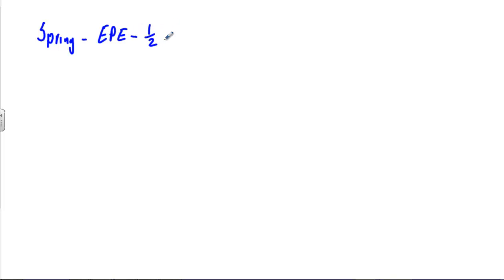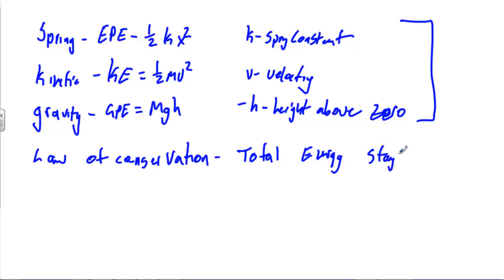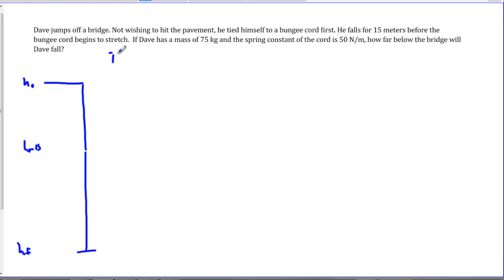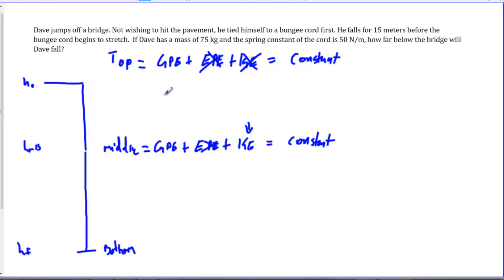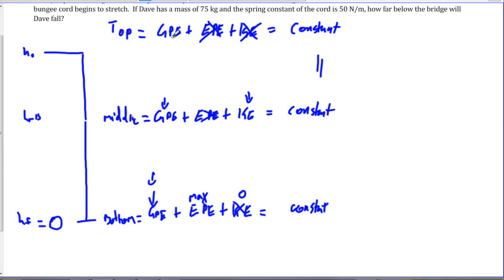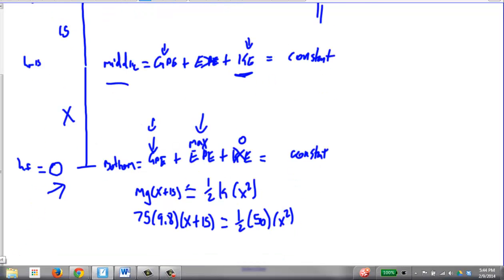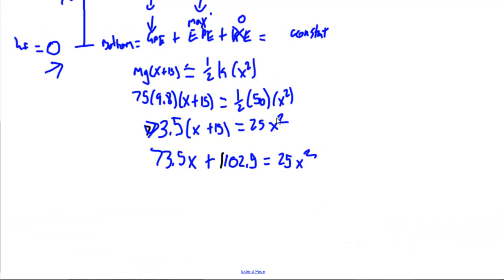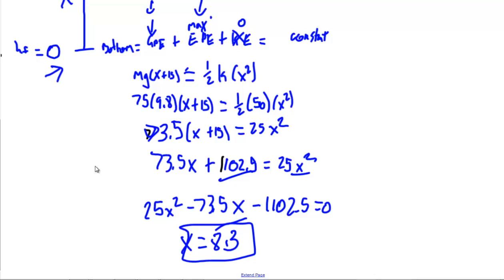9.4 D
One more eample of Mechanical enrgy